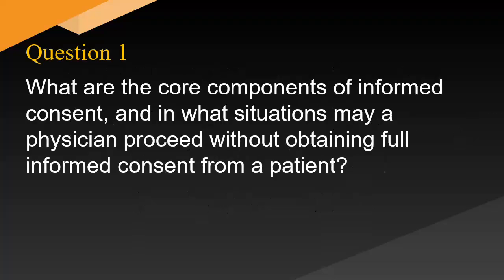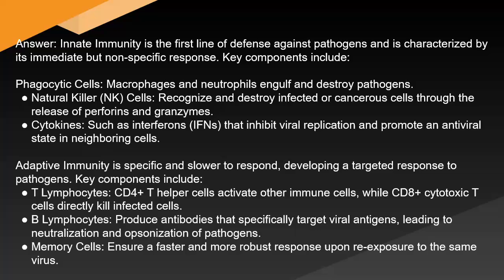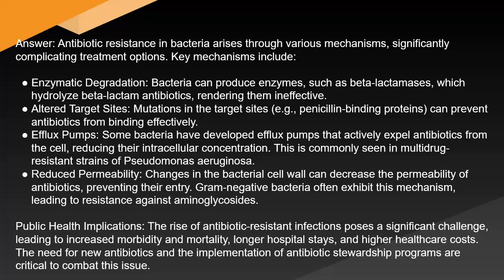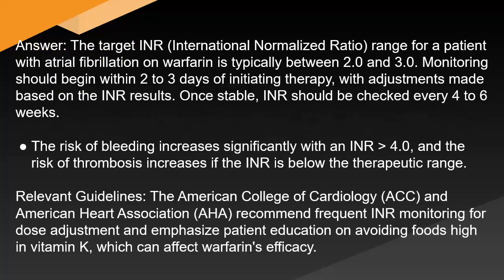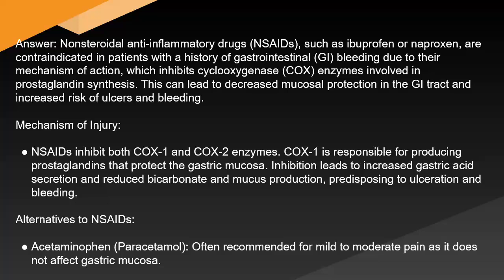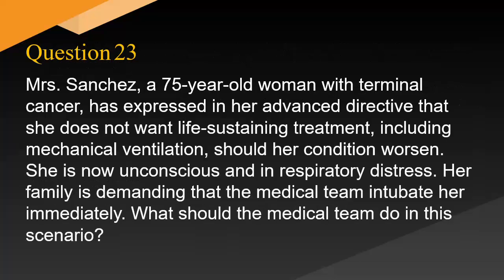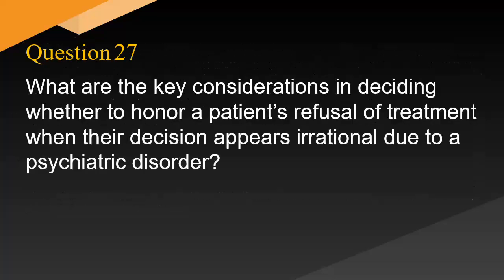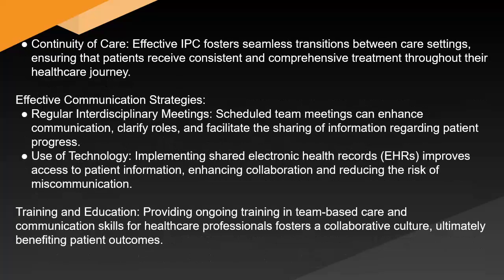COMLEX Comprehensive Osteopathic Medical Licensing Examination Level 1 Study Notes One